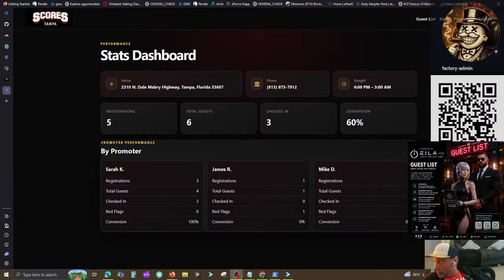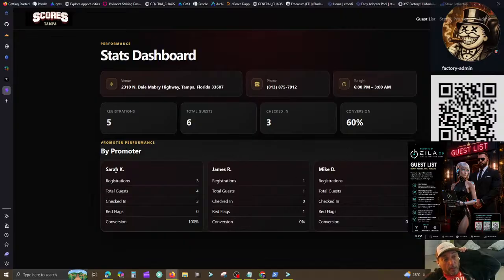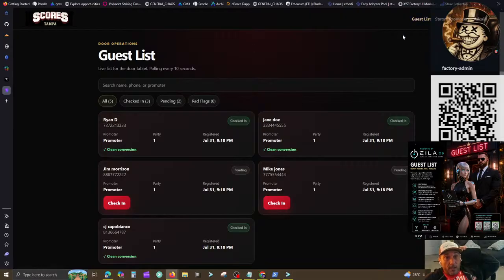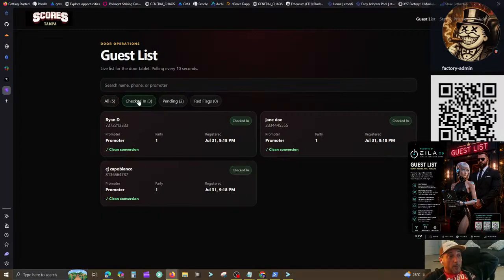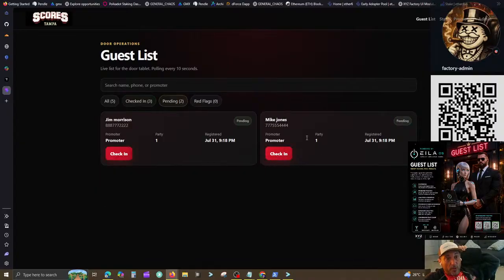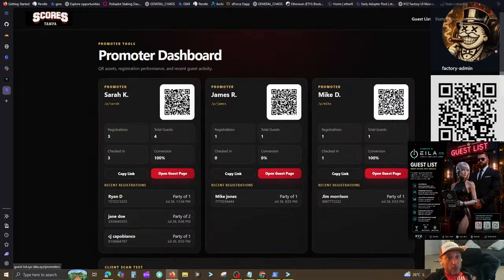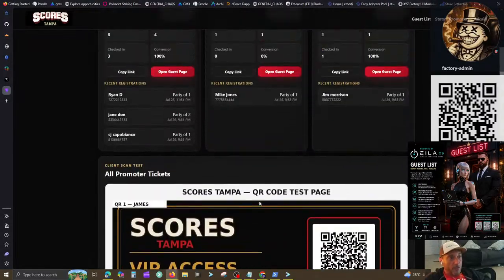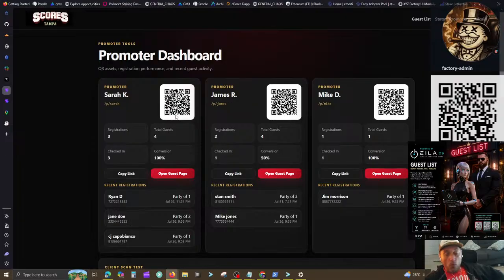Ai DEVELOPMENT ***Live*** |Guest List App | Powered By EILA OS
Today we're building XYZ Labs live.
Guest List
Current focus:
AI Concierge development
EILA OS
-Alley Ai Automation Lead Capture System.
✅ Switchboard CRM development  Comms 360

✅ Tracer AI improvements

Our mission is simple:

We give businesses their time back with AI automations.

🥪 Lunch back.

⚽ Your kid's soccer game back.

🏖 Vacation back.

📅 Weekends back.

❤️ Little pieces of your life back.

Follow along as everything is designed, coded, tested, and deployed live.

No smoke.

No fake demos.

Just building.

XYZ Labs

AI-Native Business Systems

Switchboard CRM

Factory XYZ

Runtime-C

Tracer AI

EILA OS